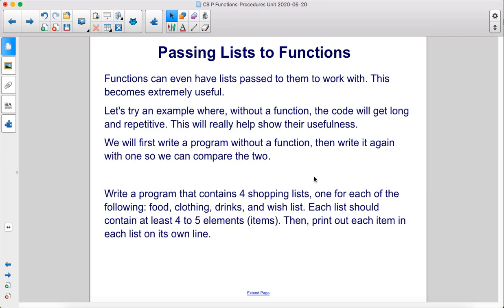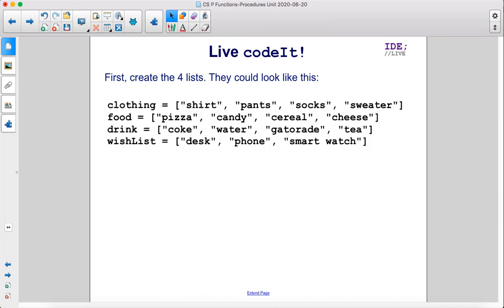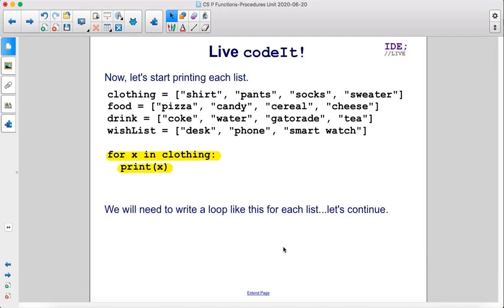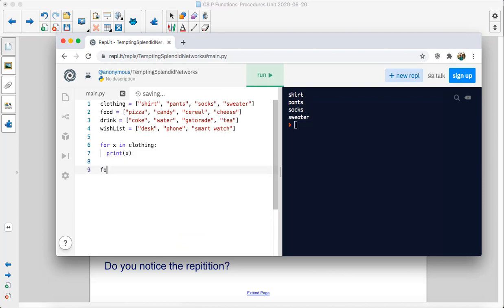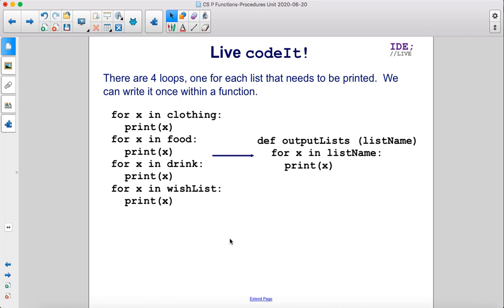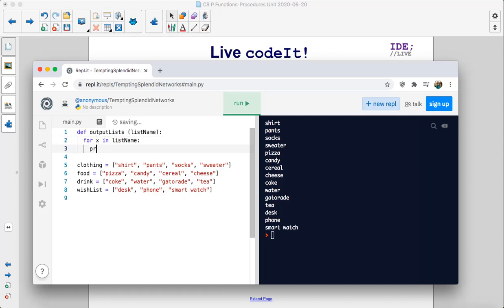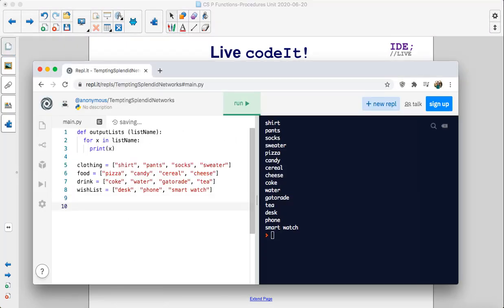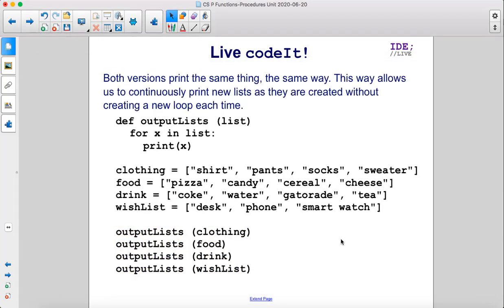CSP Unit5 Lists in Functions